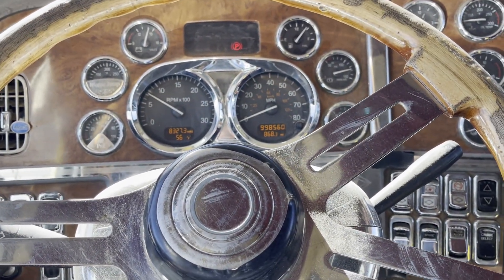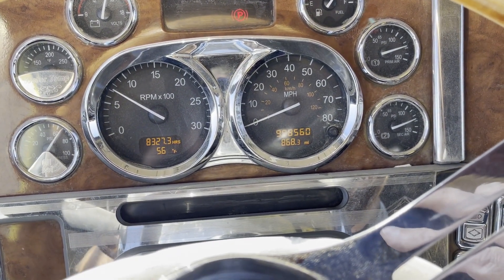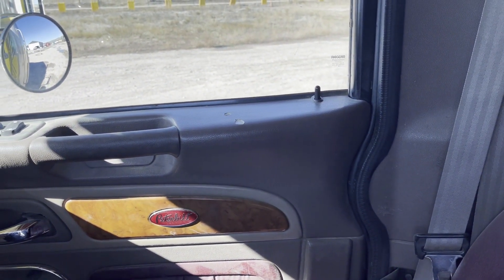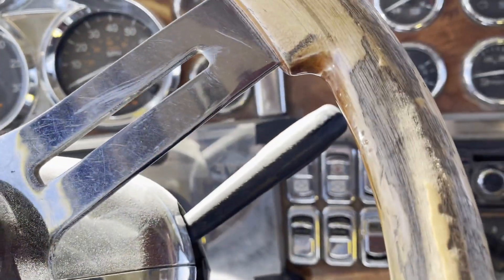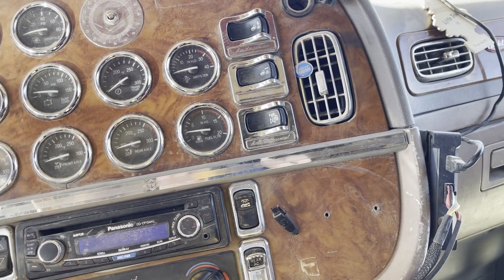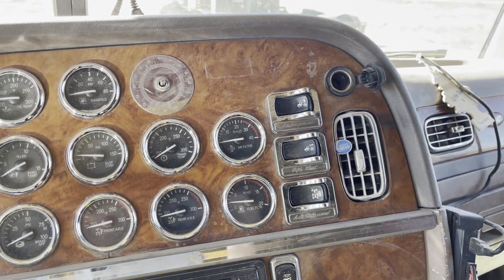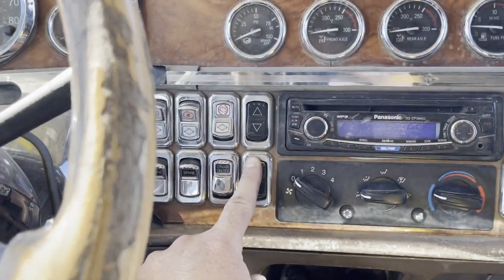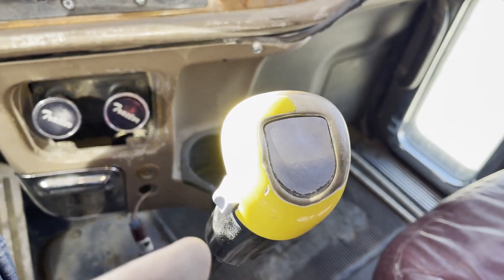2006 PETERBILT 379 For Sale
Newer (Crate, not rebuilt) Caterpillar C-15 engine, 475 hp, 18 spd, Jake brake, herd push bumper, PTO, air ride cab, air ride suspension, sliding fifth wheel, diff lock, double bunk stand up sleeper, refrigerator, chicken wing for the hood (not installed but sitting in the sleeper) and one on the sleeper, 11R24.5 tires, aluminum wheels, runs and should be ready to go to work.